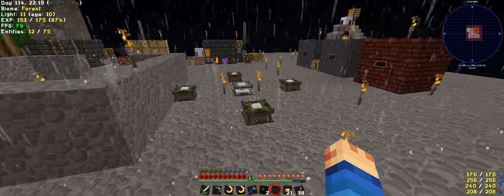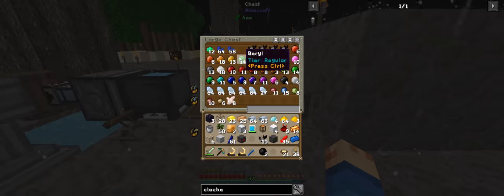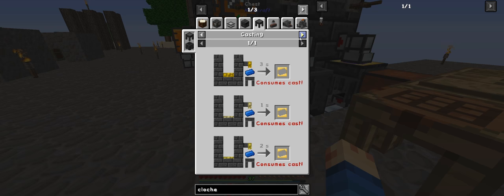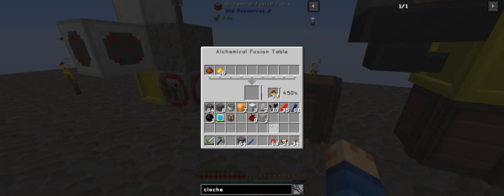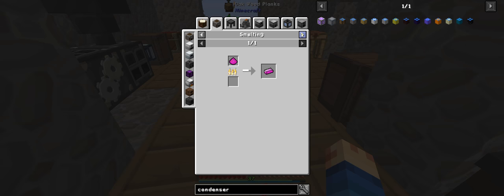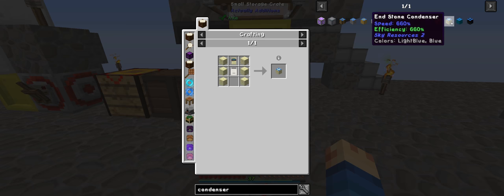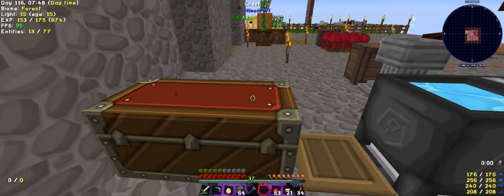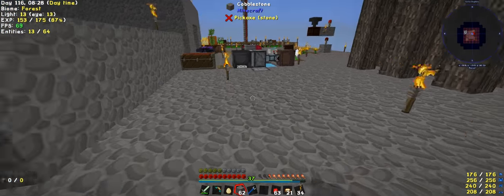Modern Skyblock 2 - Ep56 - Engineers Workbench